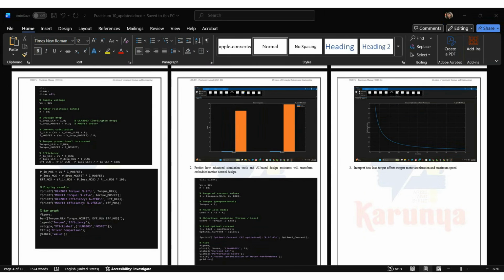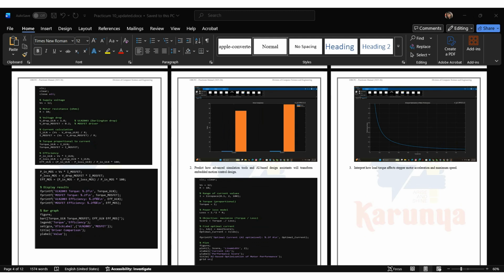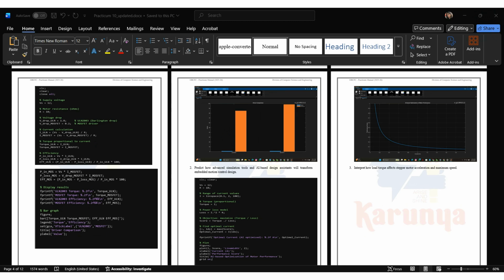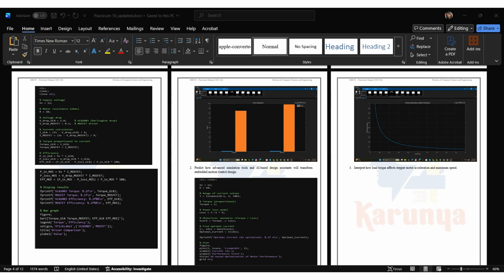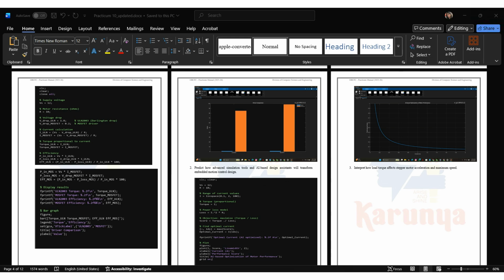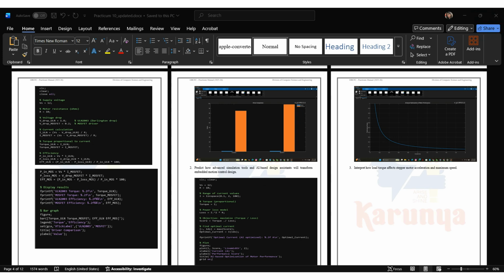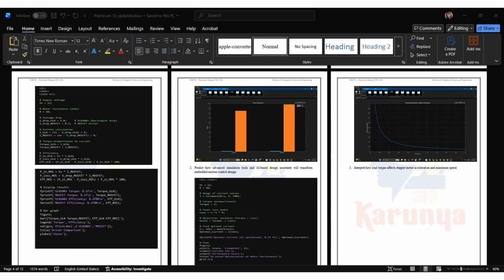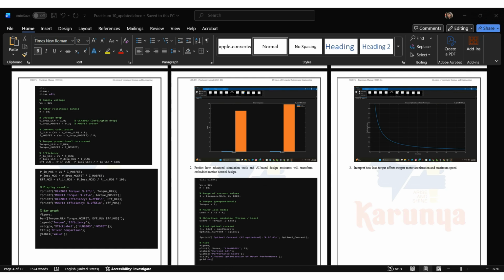COA10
EXPLANANTION OF THE CODES USED IN THIS PRACTICUM